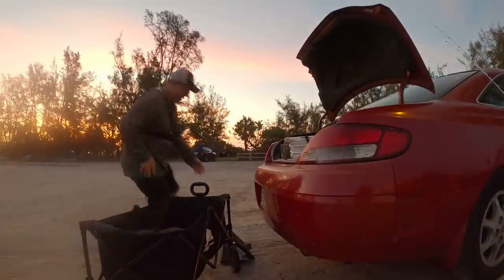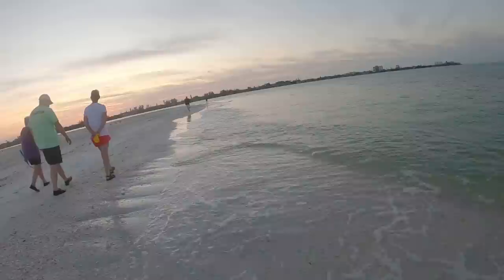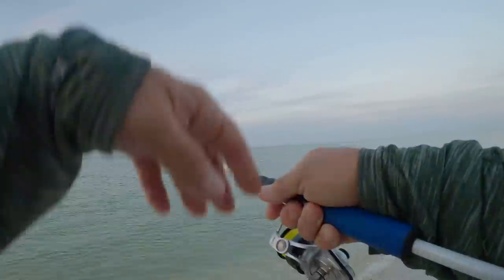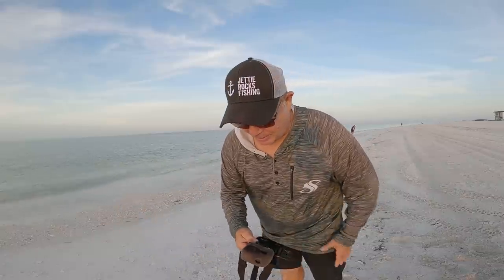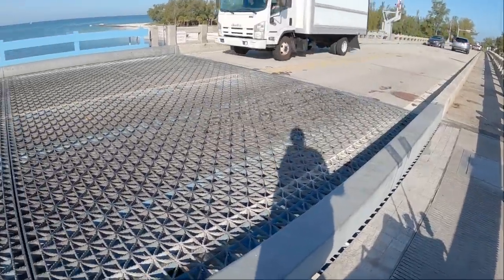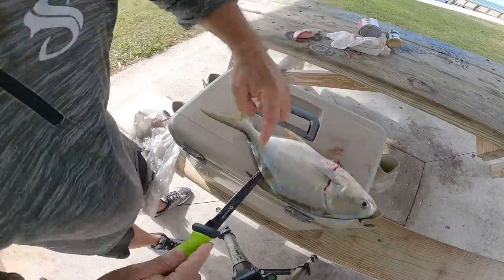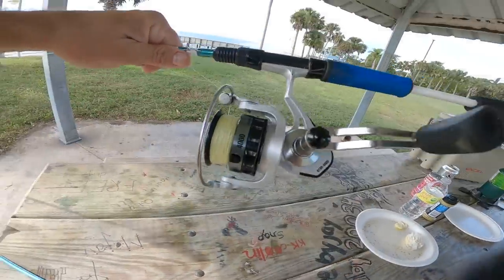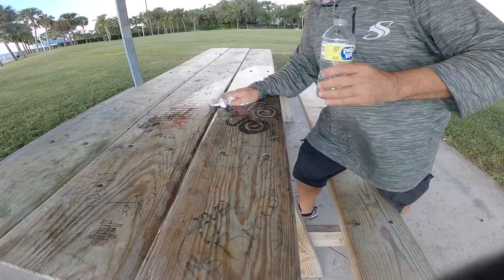ABSOLUTE SIMPLE Way To Catch Loads Of Fish (Pompano Catch, Clean and Cook) Fishing Saltwater Florida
I caught so many fish! In this video I fish the beach at sunrise and then move to the bridge where I catch two nice keeper Pompano. The goal of the day was to complete a Pompano catch, clean and cook video. As usual the jig and teaser rig got the job done!

►Kayak Fishing Gear I Like

Fishing Rod
Mono Leader Line

►Lures
Zara Spook

radreelingfishing@gmail